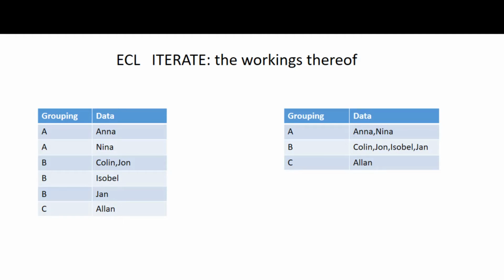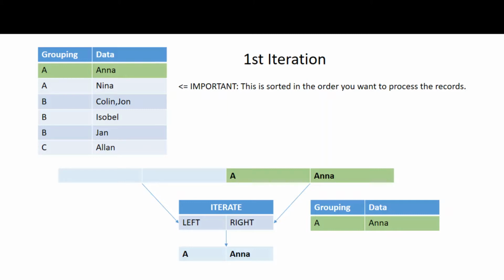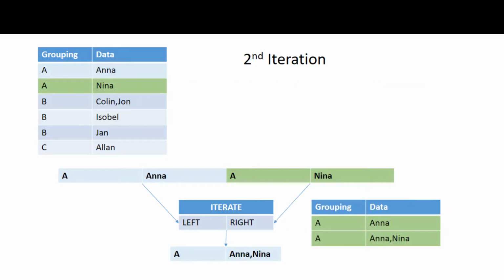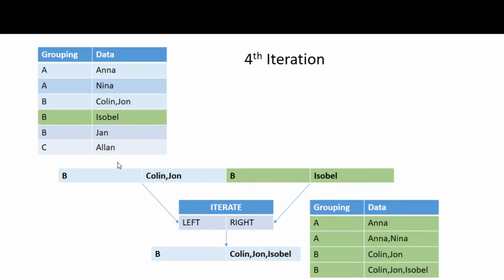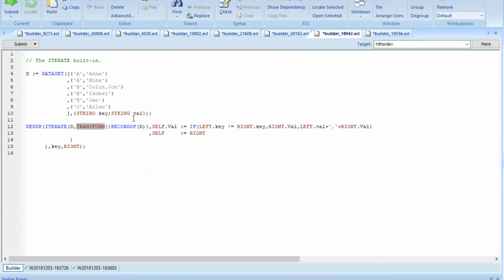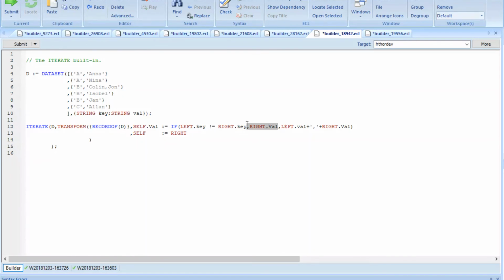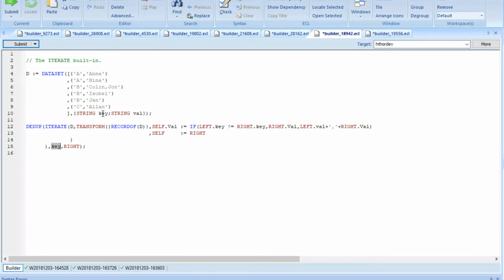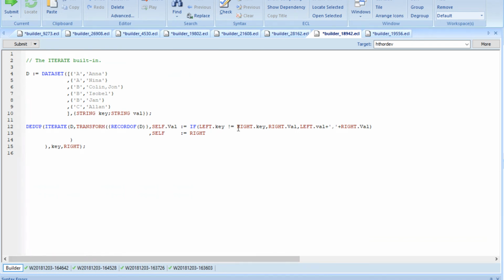The ITERATE Built-in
Describes how to use the ECL (Enterprise Control Language) built-in function ITERATE.